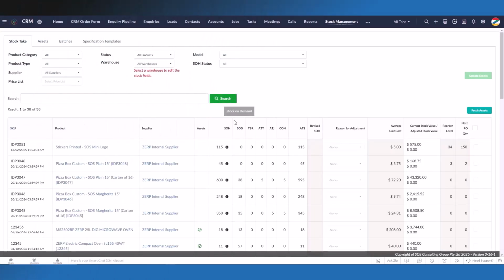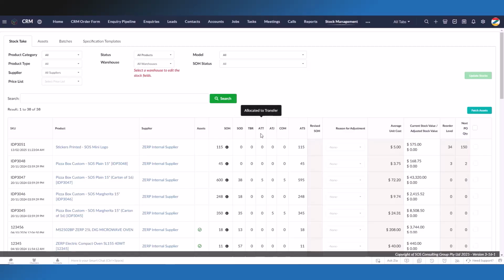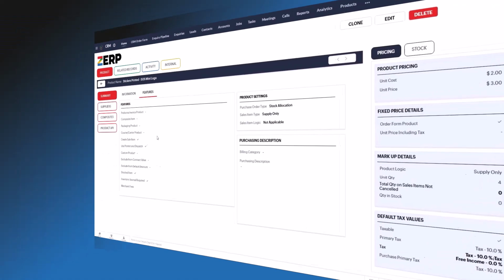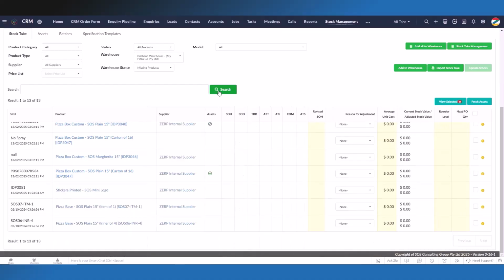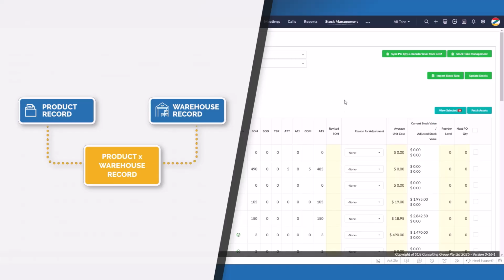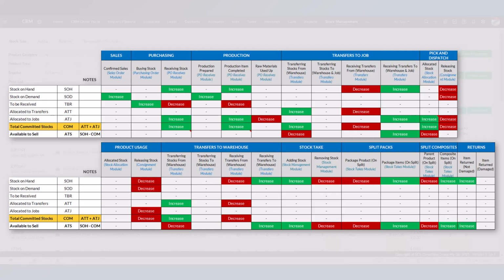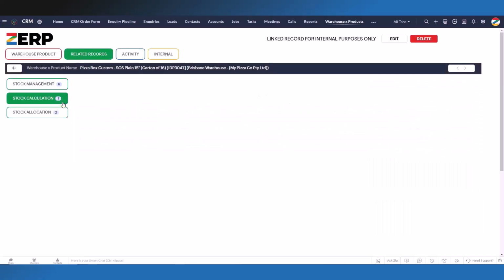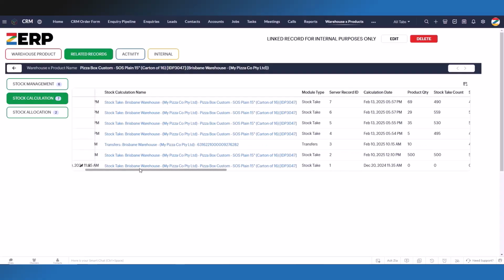Explaining Stock Calculations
In this video, we break down the seven essential stock calculations every business should understand:
- SOH – Stock on Hand
- SOD – Stock on Demand
- TBR – Stock to be Received
- ATT – Stock Allocated to Transfers
- ATJ – Stock Allocated to a Job
- COM – Total Committed Stocks
- ATS – Stock Available to Sell

We’ll walk through how products are added to warehouses, how stock records are automatically generated, and how calculations are synced to the server. You’ll also learn how to track stock changes, view calculation records, and use CSV imports for stock takes.

This guide is perfect for anyone working with inventory management systems, warehouse operations, or SaaS platforms that rely on accurate stock tracking.

👉 Watch until the end to understand how automated stock calculations keep your business running smoothly!